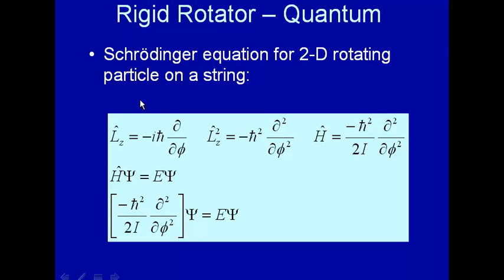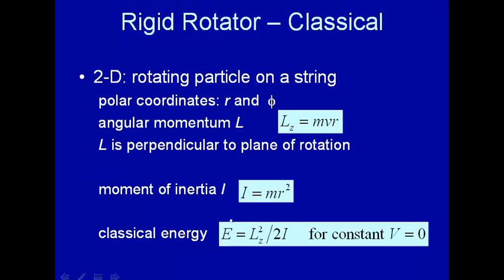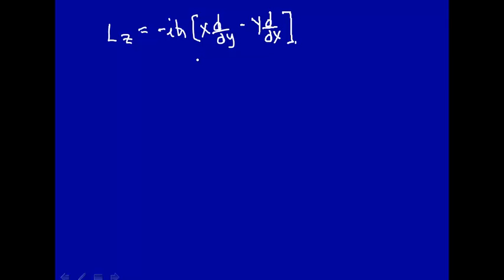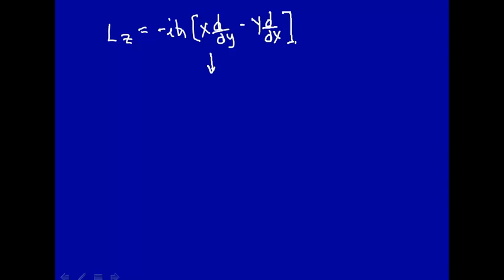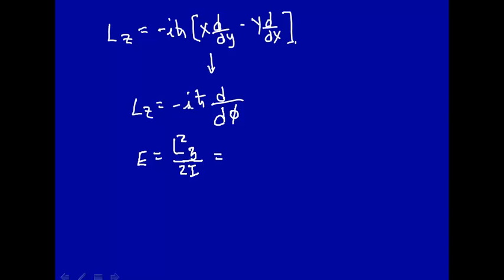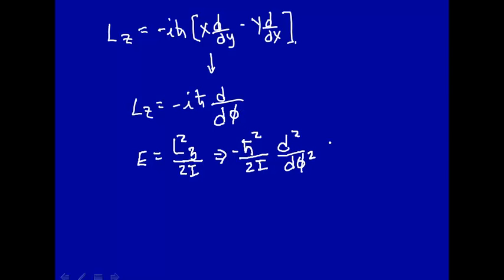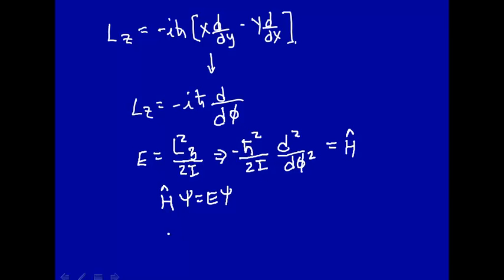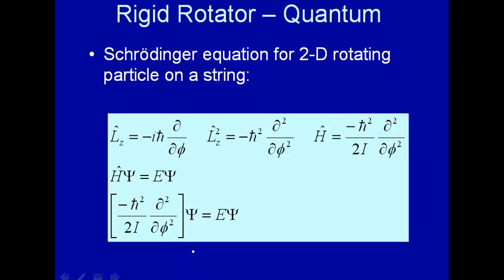Rigid rotator - quantum